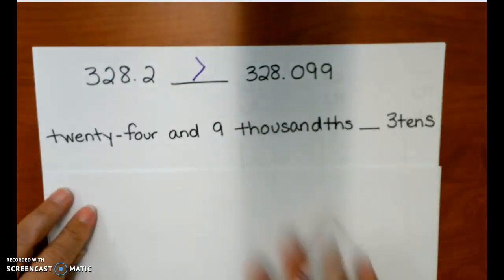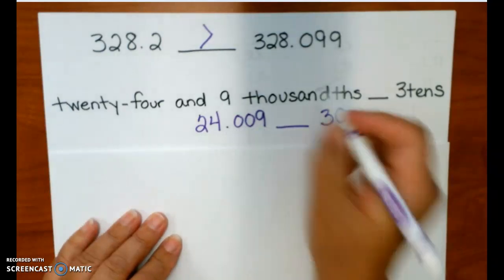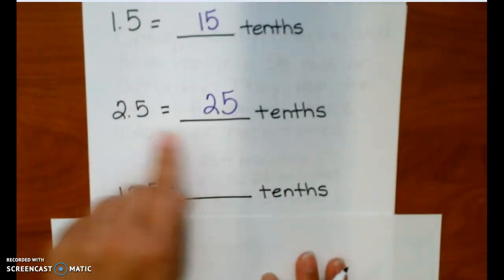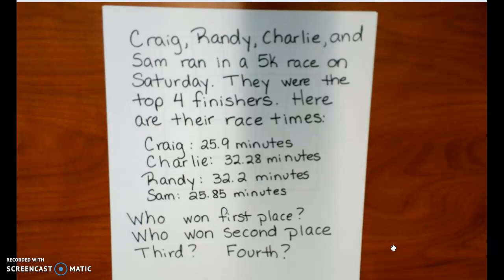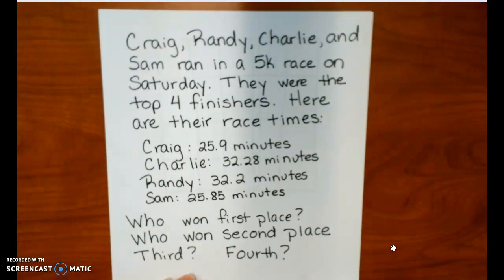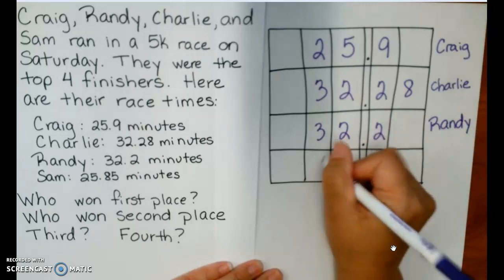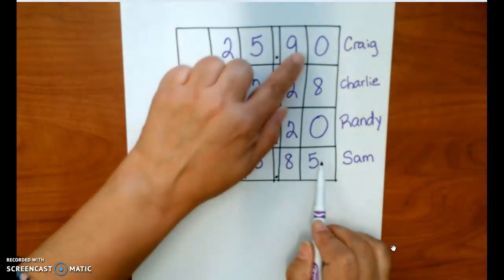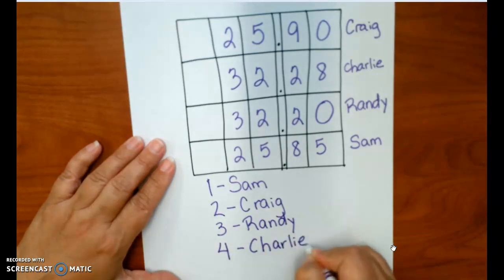Mission 1, Lesson 7 part A